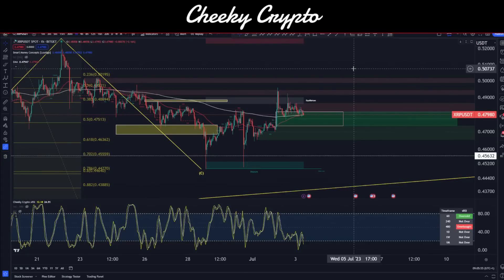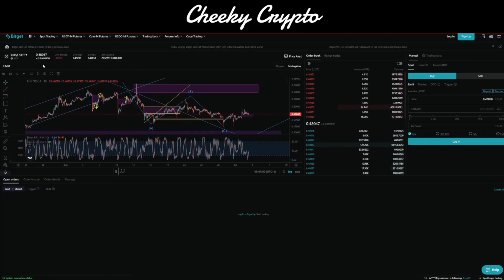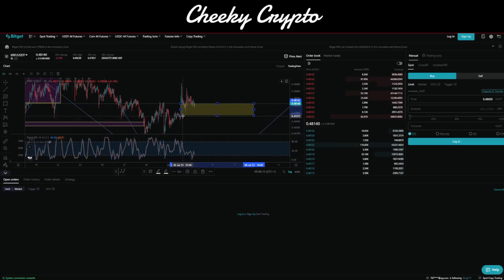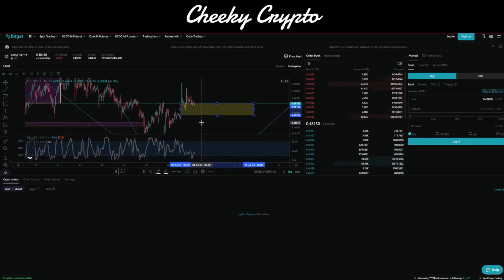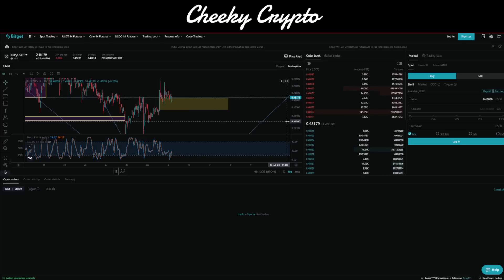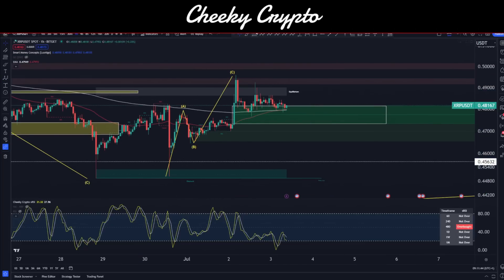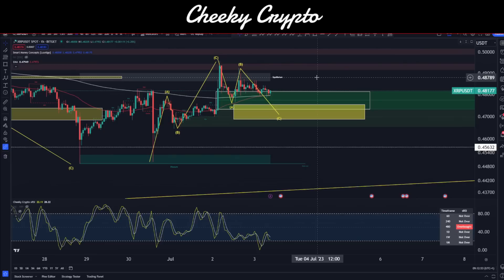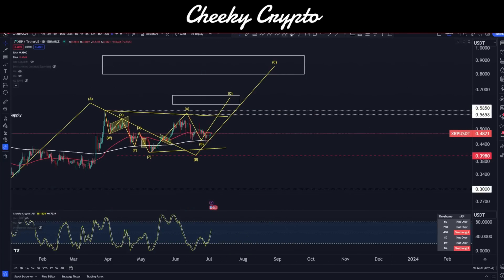WARNING: XRP Price Prediction shows RED FLAGS ...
Our perks Includes the following benefits:

⭐ Technical Analysis
⭐ News Updates

🔥Bitget offer 🔥